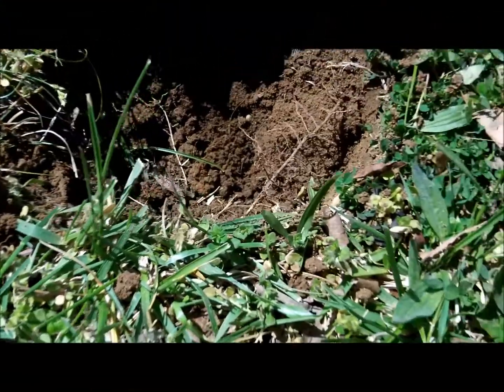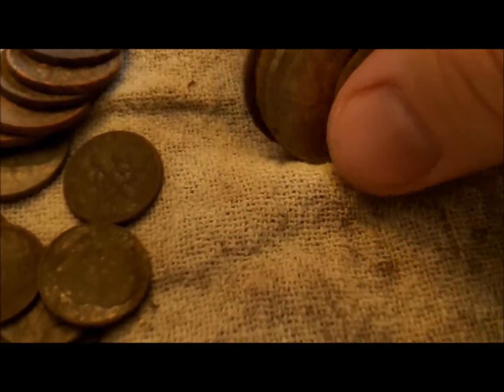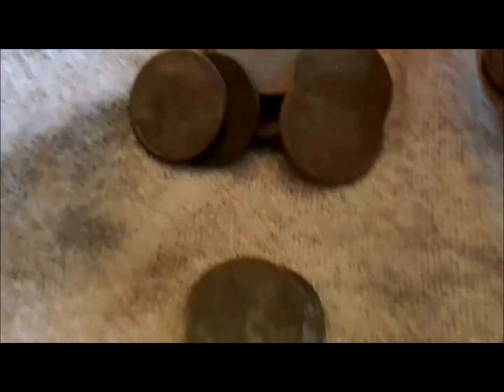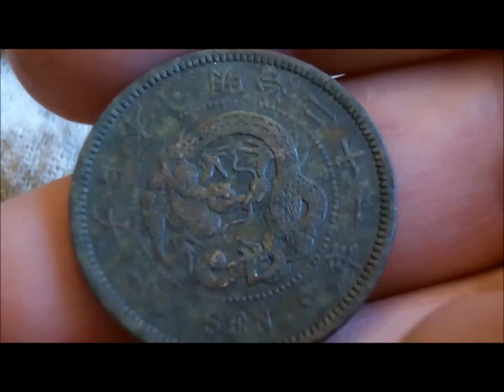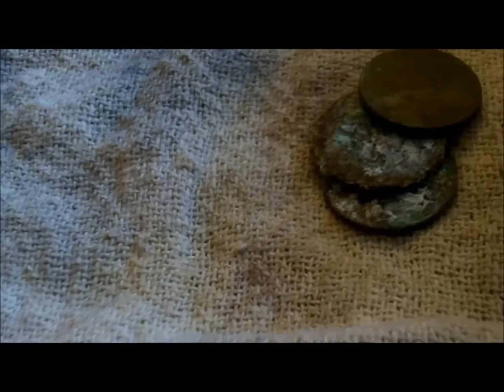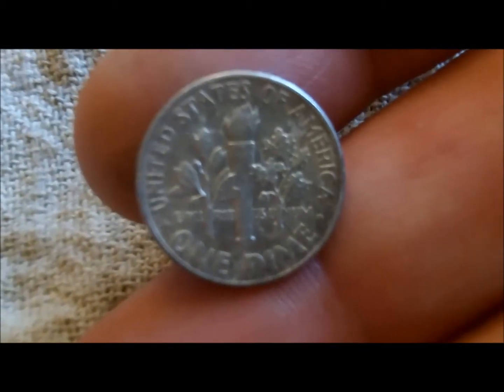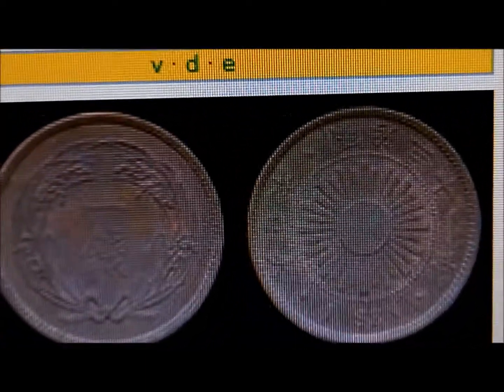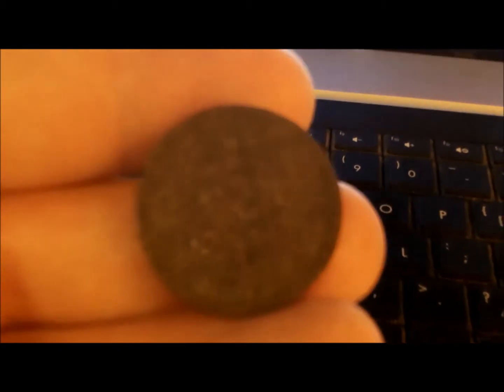April 1, 2015 Silver & 1873 1 Sen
Went out today despite the pain and found Silver #45 FTY and a 1873 1 Sen from Japan.